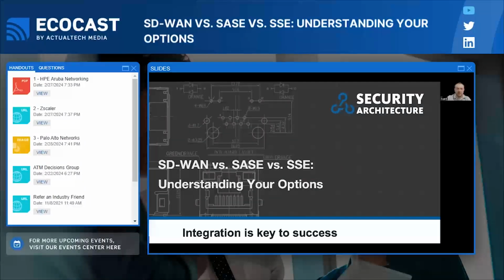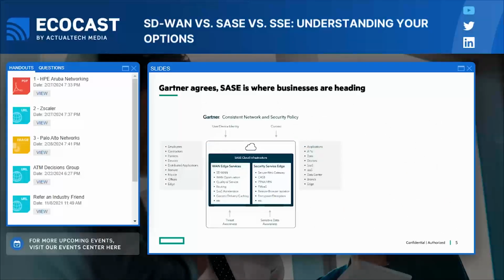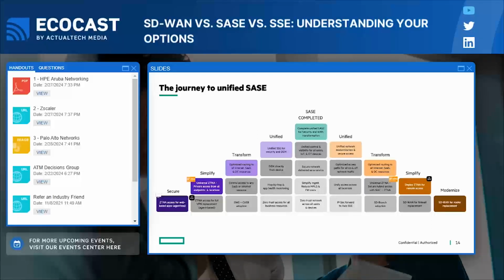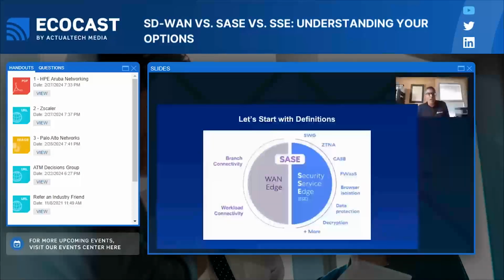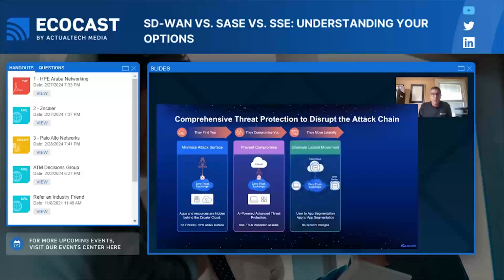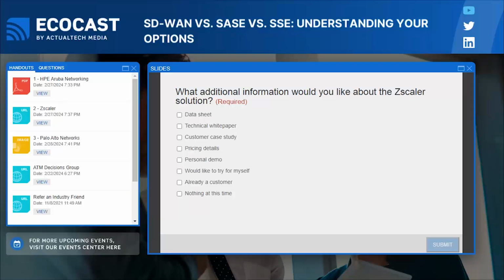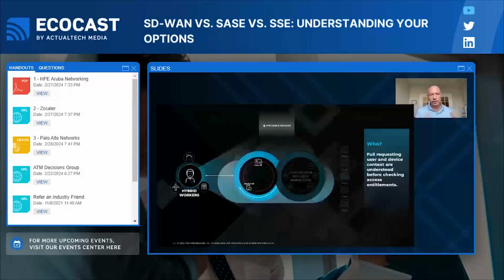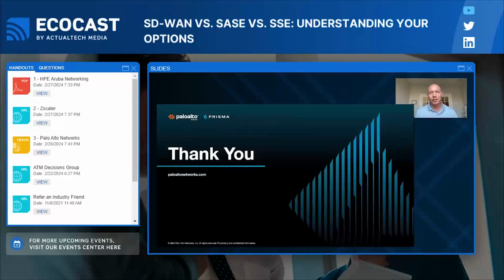SD-WAN vs. SASE vs. SSE: Understanding Your Options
Navigating the landscape of modern networking solutions can be challenging, especially with the emergence of SD-WAN, SASE, and SSE as prominent options.

Join our upcoming EcoCast as we demystify these acronyms, providing a comprehensive comparison of SD-WAN, SASE (Secure Access Service Edge), and SSE (Secure Service Edge). This session is tailored for IT professionals seeking clarity on the functionalities, advantages, and use cases of these evolving technologies to make informed decisions for their organizations.

Expert presenters will outline innovative solutions utilizing the technologies, delving into their architectures, security postures, and scalability. Gain valuable insights into how these technologies can optimize network performance, enhance security, and align with your organization's unique requirements.

Don't miss this opportunity to untangle the intricacies of SD-WAN, SASE, and SSE. Join us to gain the knowledge needed to strategically choose and implement the right networking solution for your organization. Register now to stay ahead in the dynamic world of networking technologies.